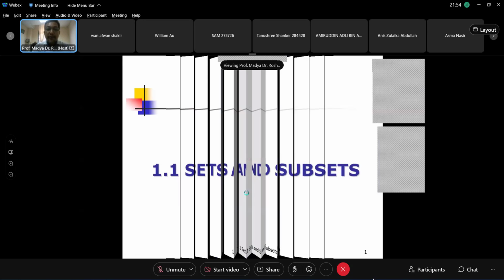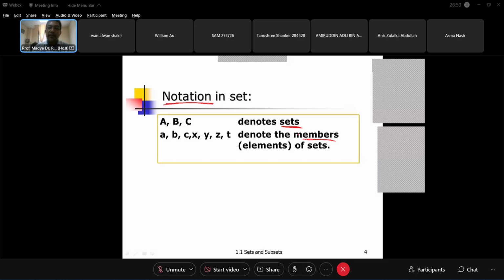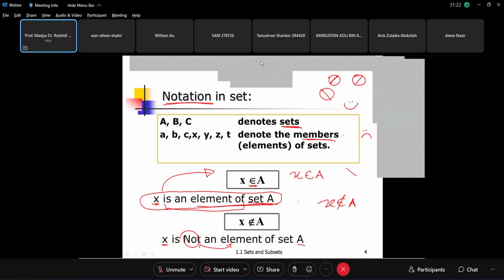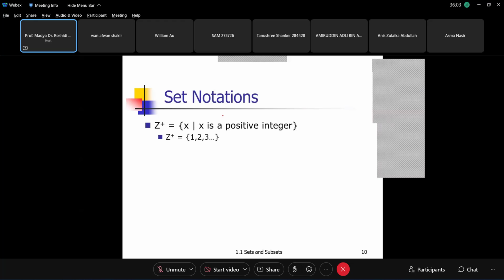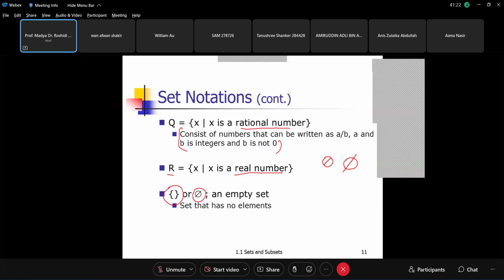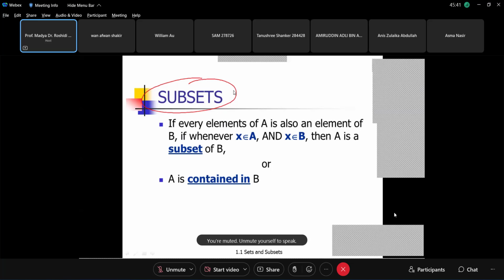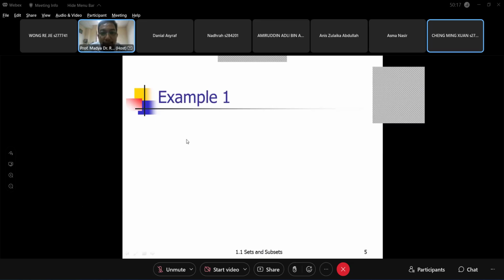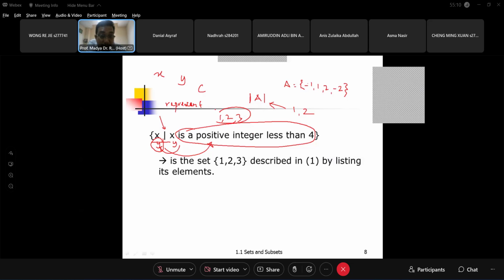A212 STQM2103: SET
STQM1203 DISCRETE STRUCTURE (GROUP C & D)
LECTURER'S NAME: PROF MADYA DR ROSHIDI BIN DIN